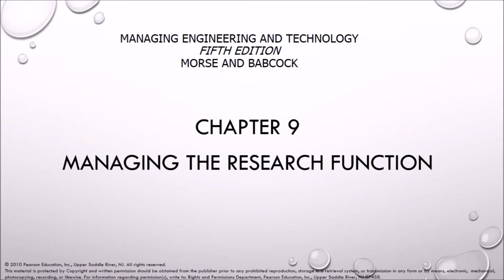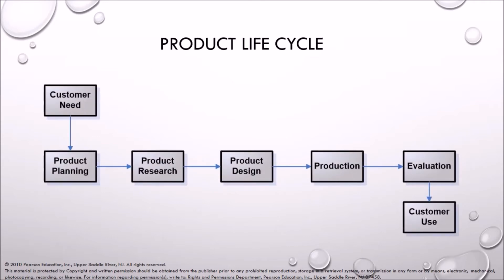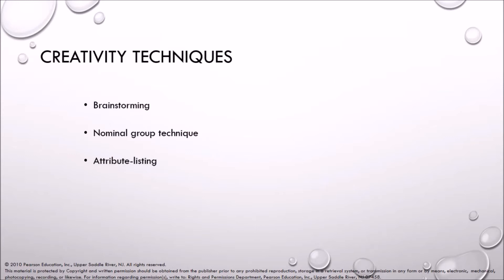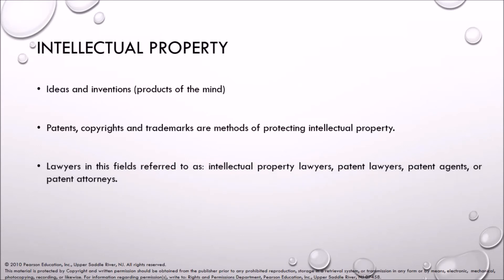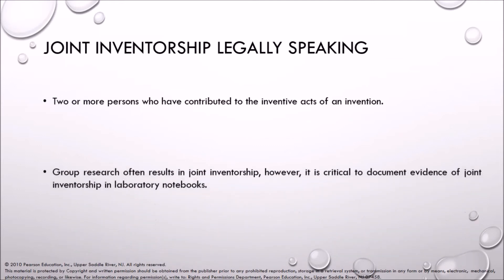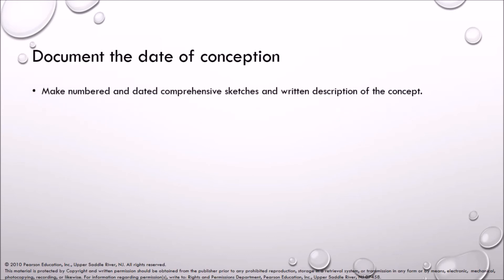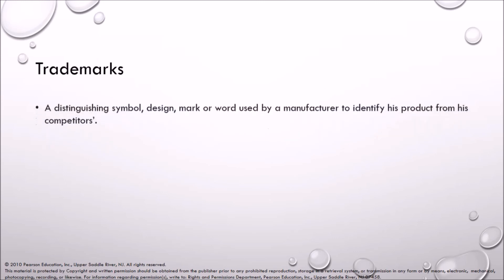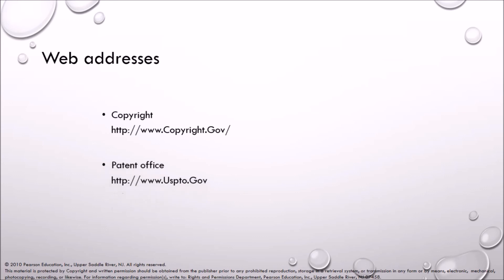MSE 504 LECTURE-8 MANAGING RESEARCH AND DEVELOPMENT